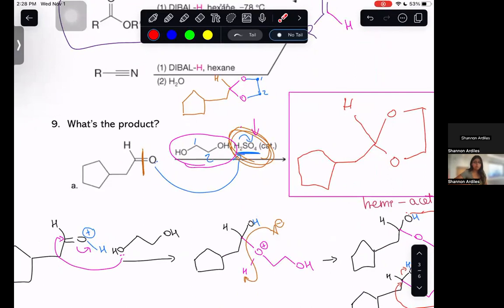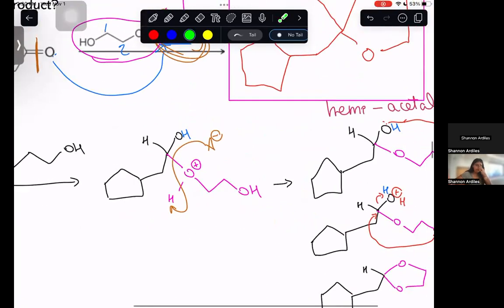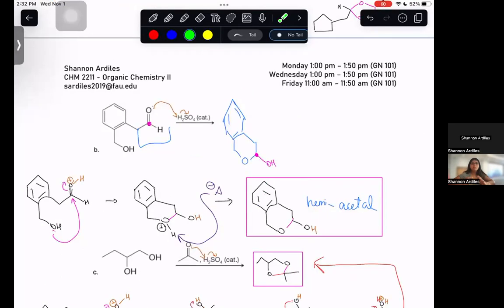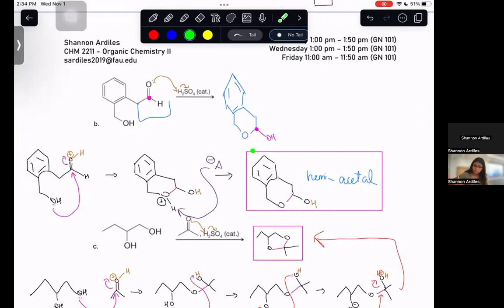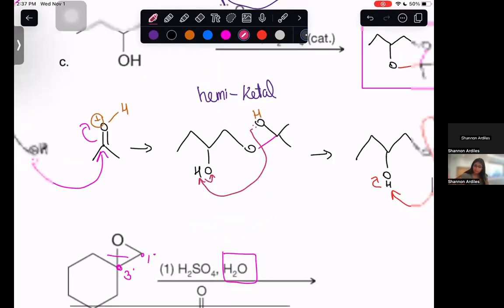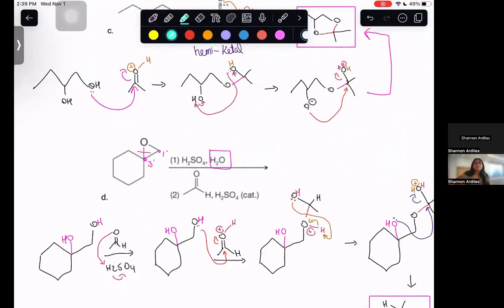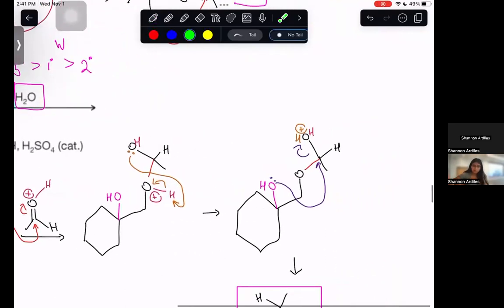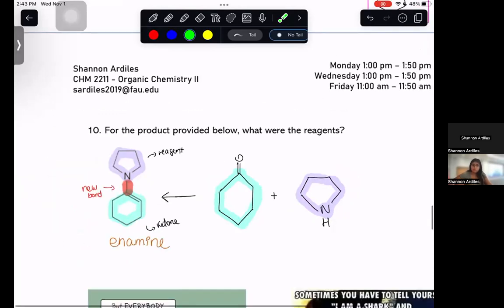Exam 3 Review part 2 – 11/01/2023